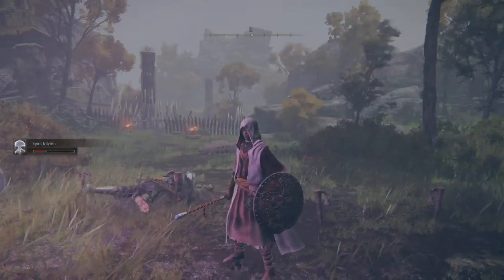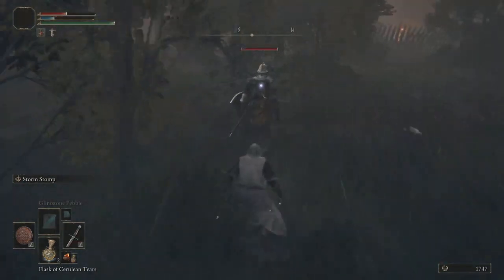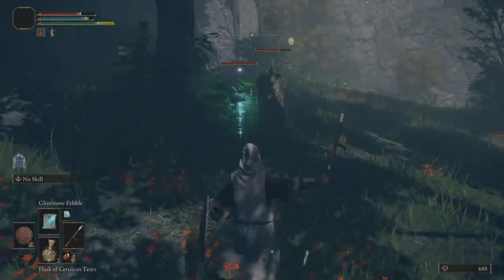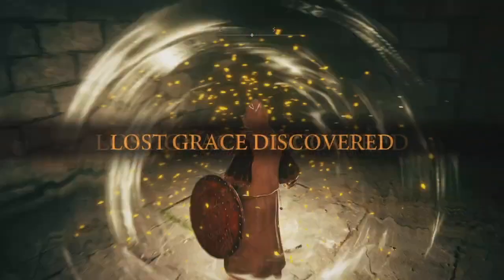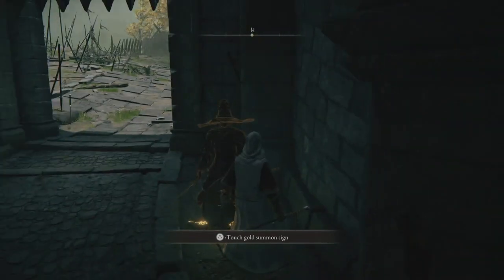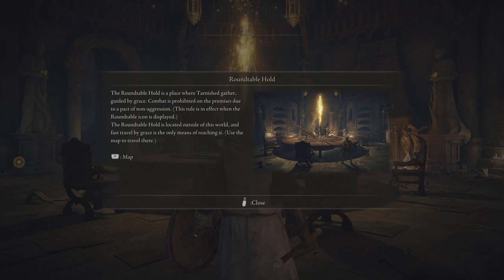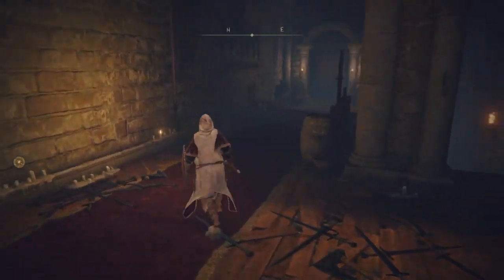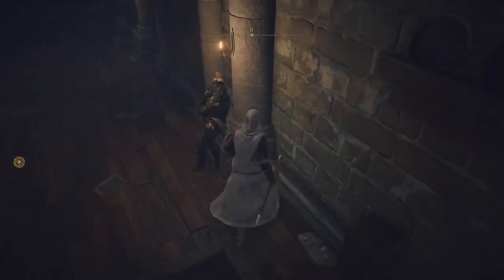Elden Ring unspoiled LP 016: Margit the Fell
Storming the castle! Well, breaching the wall. Running into Margit the Fell.

Playing with @coldrungaming1377  on the mic!

0:00 Approaching the castle wall
24:25 Margit and aftermath